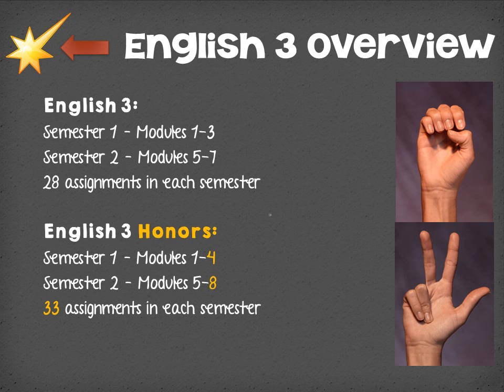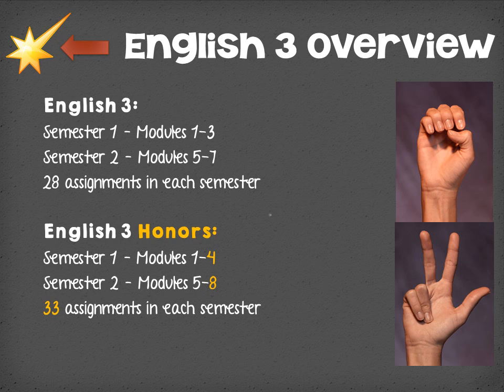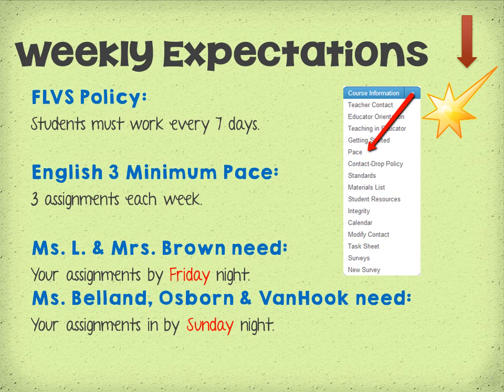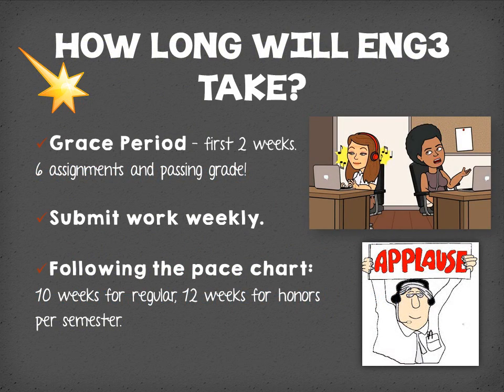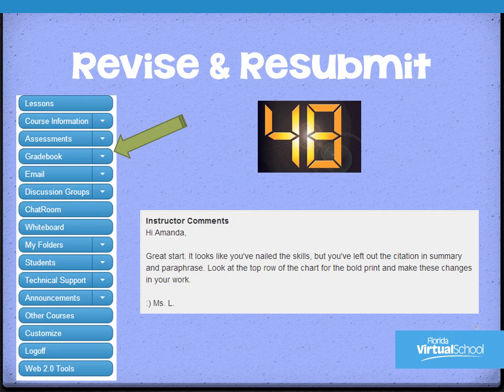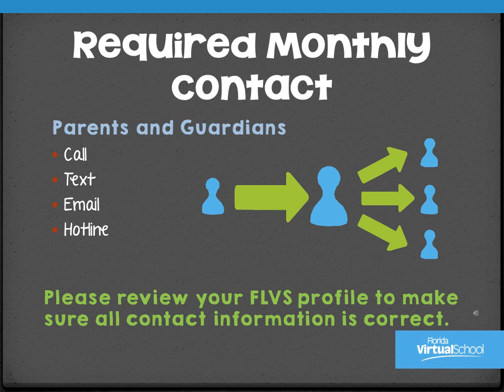English 3 Welcome Video